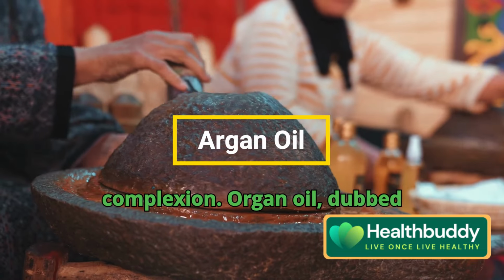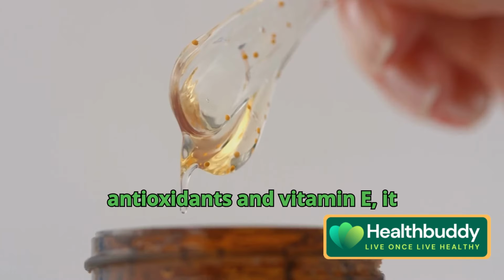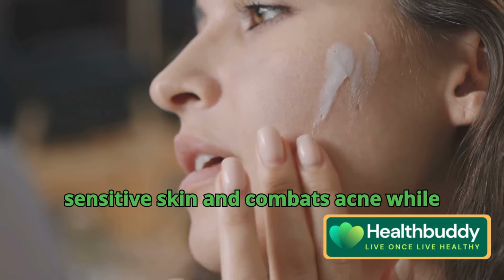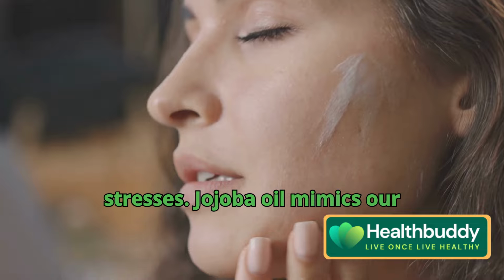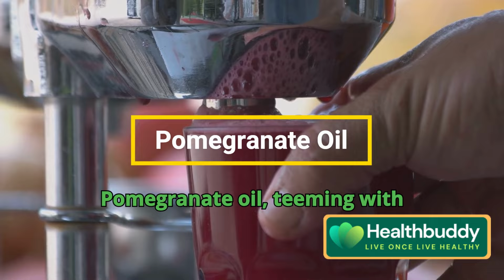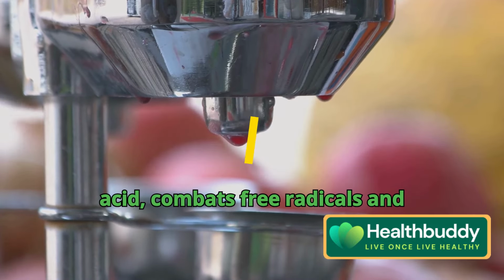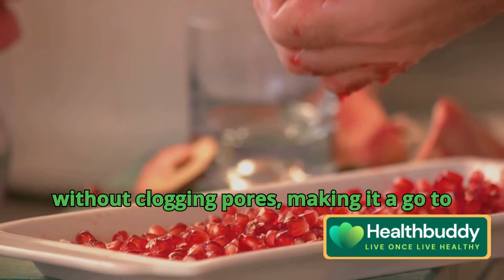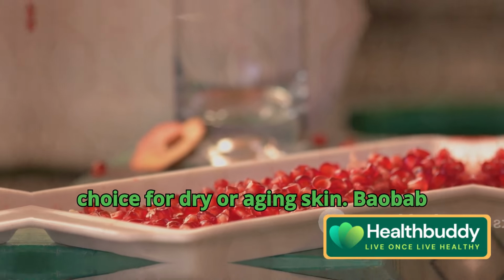Unlocking Eternity - 9 Oils for Youthful Skin and Timeless Beauty!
In this video, we delve deep into the world of natural skincare to explore the skin-enhancing properties of nine different oils. Discover how these oils can nourish and rejuvenate your skin, helping you achieve a radiant and youthful complexion. Whether you have dry, oily, or combination skin, there's an oil for everyone in this comprehensive guide.

Join us as we discuss the benefits of popular oils such as coconut, jojoba, rosehip, and more. Learn how to incorporate these oils into your skincare routine to address specific concerns like aging, acne, and inflammation. Say goodbye to synthetic skincare products and embrace the power of nature to transform your skin.

If you're ready to unlock the secrets to healthy, glowing skin, this video is a must-watch! Let's embark on this journey to luminous skin together!

OUTLINE:

00:00:00 Introduction to Skin-Enhancing Oils
00:00:11 Rosehip Seed Oil
00:00:29 Argan Oil
00:00:49 Jojoba Oil
00:01:08 Carrot Seed Oil
00:01:26 Lavender Essential Oil
00:01:45 Rose Oil
00:02:00 Pomegranate Oil
00:02:16 Baobab Oil
00:02:31 Rosemary Oil
00:02:43 Conclusion